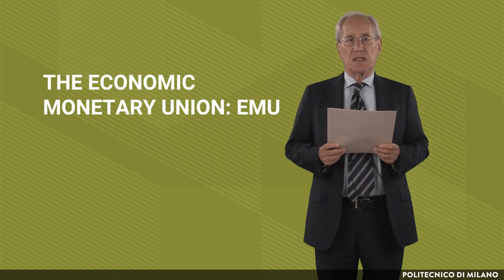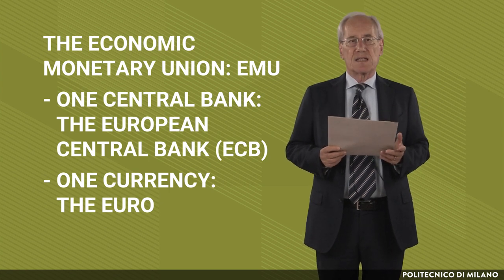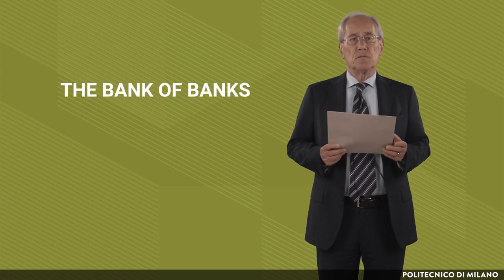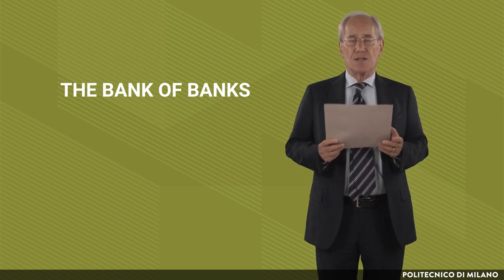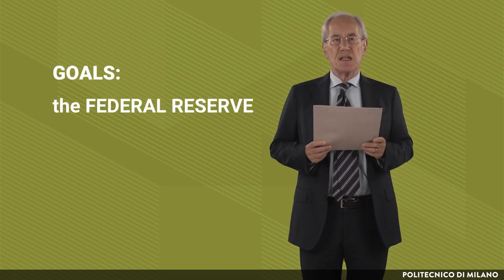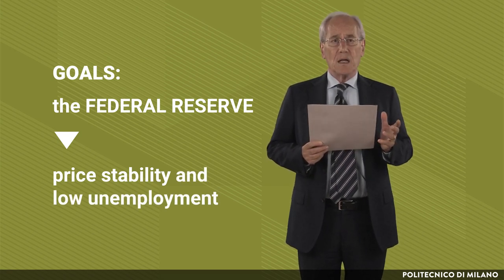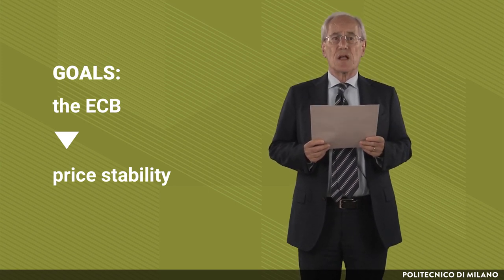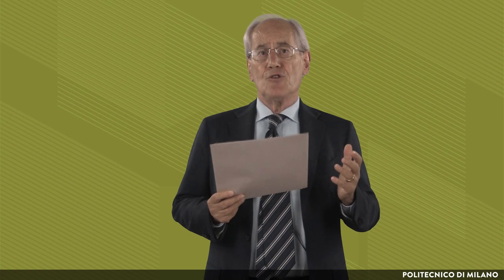Monetary policy: goals (Fabio Sdogati)